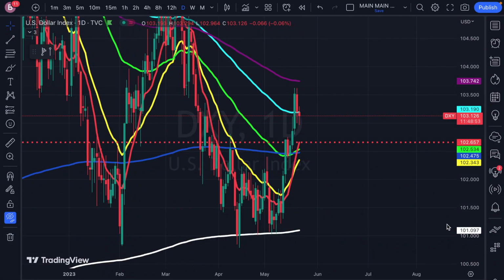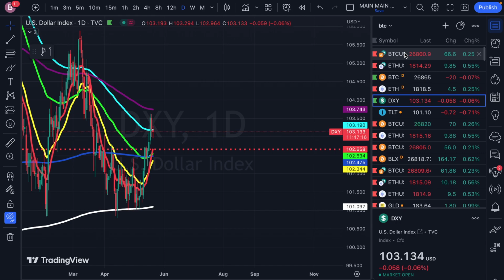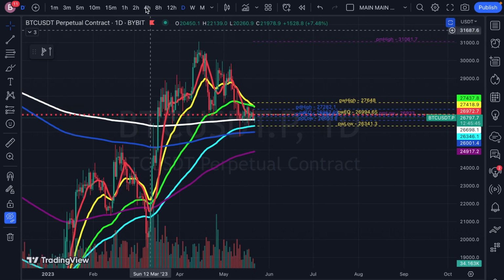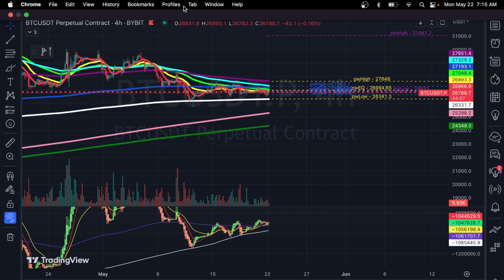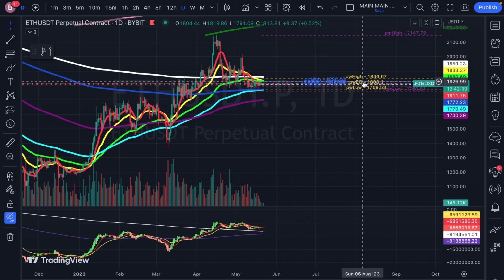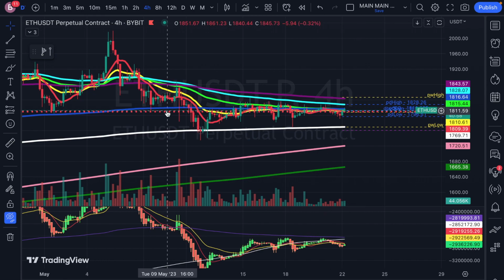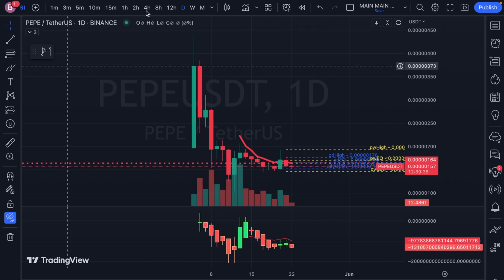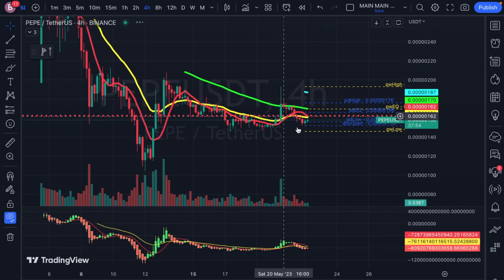If you like my content and want to help make more please feel free to donate to the addresses below:

Bitcoin:
bc1qn3lumfz8x08ped4ccrrvs8plqqa8z8puj3yjhw

Ethereum:
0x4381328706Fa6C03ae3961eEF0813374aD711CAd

Litecoin:
ltc1qmh4v6qhlsr6d9jmz7pj59t558qq29zdarfx26w

Dash:
XppmP2Sgnte5G64YxFauV4cSQopacatVf2

Dogecoin:
DA2yh6YrEJLDPcHiRfVhbo26DNG33Tn3T5